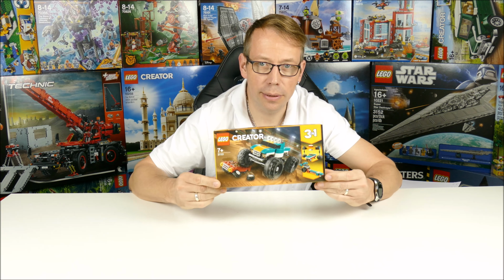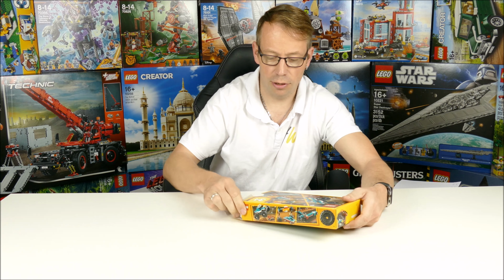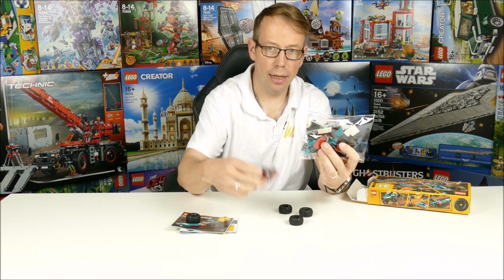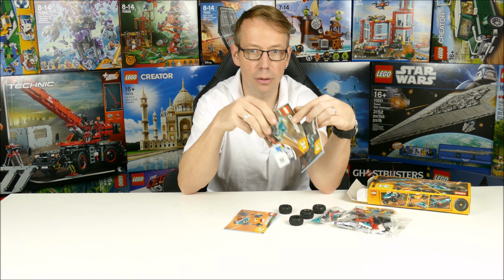LEGO Creator 31101 Monster Truck - Lego Speed Build Review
So you don´t miss any new Video in the future !

00:05  Unboxing
01:03  Speed Build

163 pcs
$14.99 / 14.99€

Lego Sets on Amazon*: